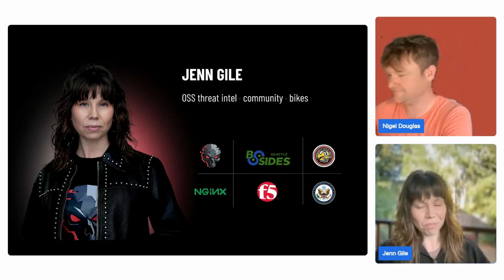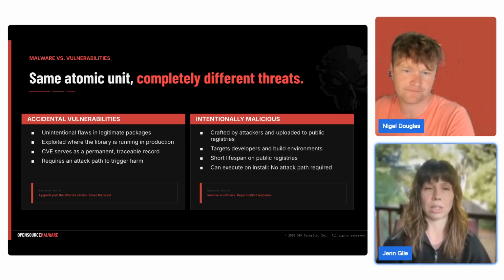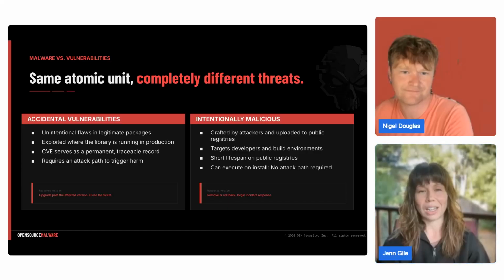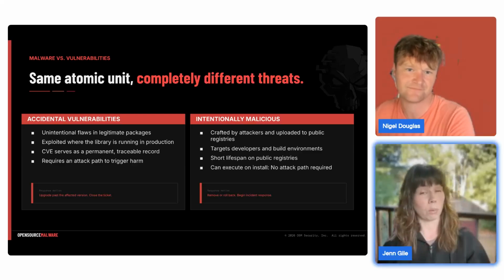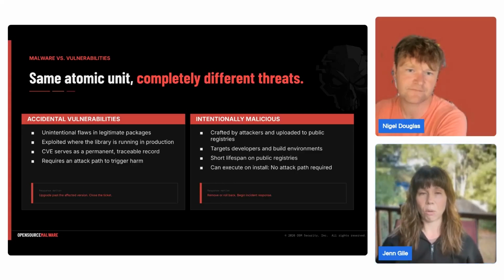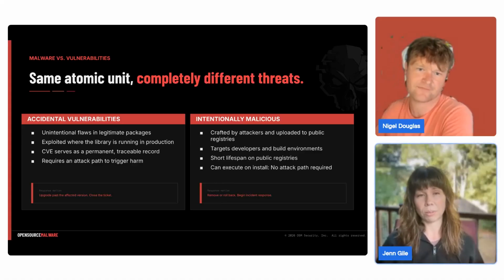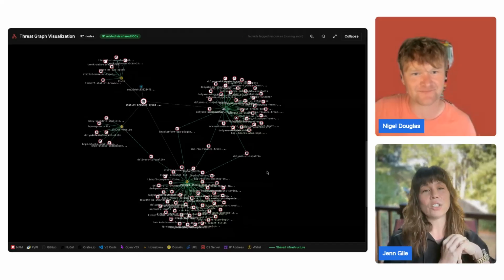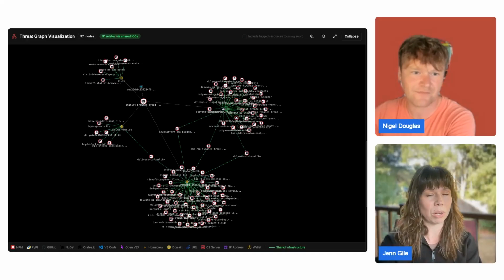Inside the open source malware attack landscape: OpenSourceMalware x Cloudsmith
It seems like account takeovers, typosquatting, and AI-generated slopsquatting are all impacting public, open source registries on a daily basis. So, what's actually changing in the open source world and what still works?

Cloudsmith's Nigel Douglas sits down with Jenn Gile, cofounder of OpenSourceMalware.com, to discuss the current open source malware attack landscape. They go over how malicious packages differ from ordinary vulnerabilities, how AI coding assistants create new typosquatting risks by hallucinating dependencies, and how a self-propagating worm can use a single compromised NPM maintainer account to spread malicious packages to downstream users at scale. The conversation closes with three practical steps any team can take to reduce exposure.

0:00 - Welcome and intros
3:29 - Vulnerabilities versus malware, what's the difference
7:05 - Account takeovers explained: Axios, Chalk, and Debug
7:47 - Typosquatting tactics threat actors use
12:00 - AI coding assistants, hallucinated dependencies, and slopsquatting
13:23 - Inside the Welldropper campaign and threat graph analysis
22:57- Evasion tactics: hiding malware inside benign dependencies
24:44 - NPM v12 lifecycle scripts and why they aren't a silver bullet
32:04 - Dependency pinning versus always upgrading, the tradeoffs
36:19 - Case study: an NPM account takeover and worm propagation
44:36 - How Open Source Malware finds and validates threats
47:48 - Three things to do Monday: pinning, cooldowns, and threat intel

This webinar covers open source malware, software supply chain security, open source account takeovers, typosquatting, dependency confusion, AI slopsquatting, and cooldown policies for package registries, for developers, security teams, and platform engineering teams managing artifact management and DevSecOps workflows.